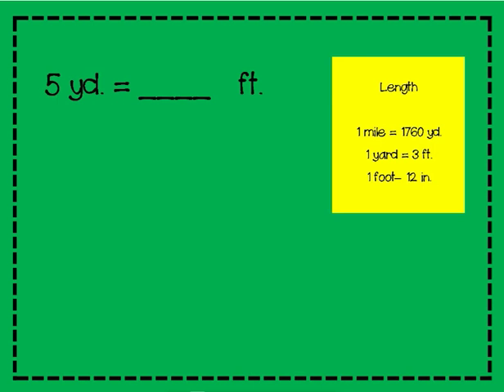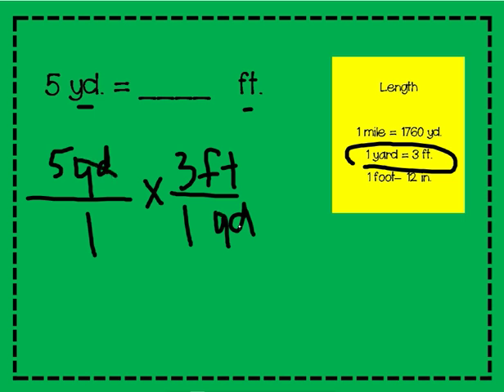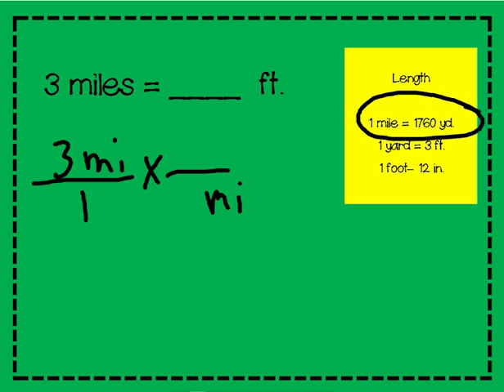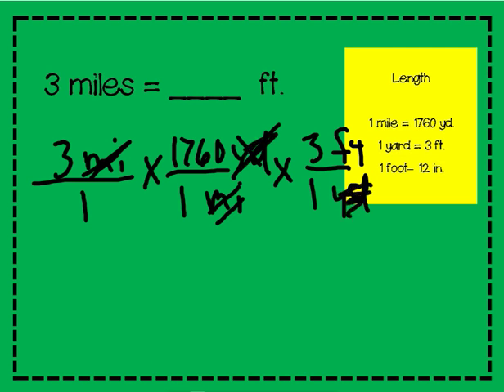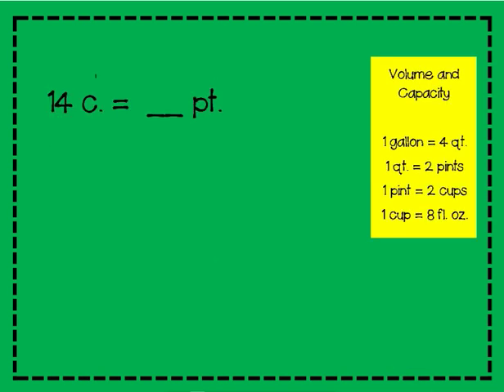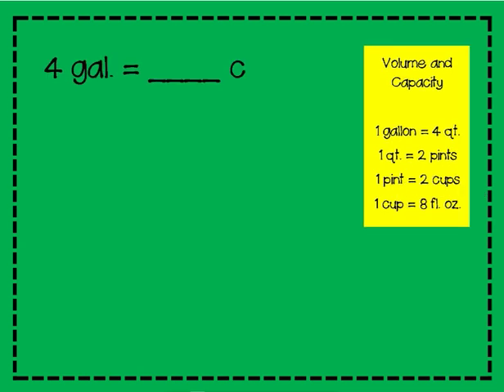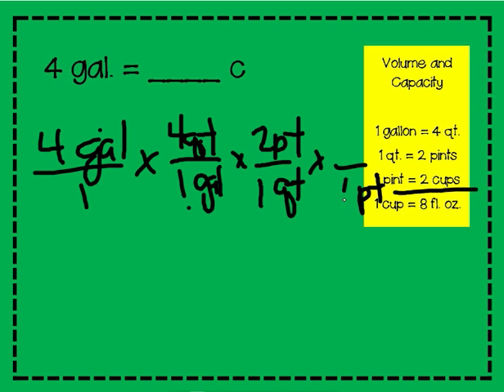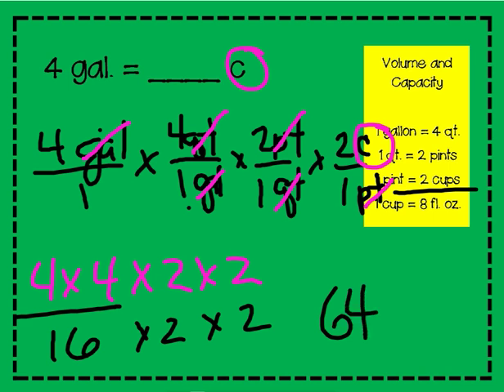Converting Measurement RR track48